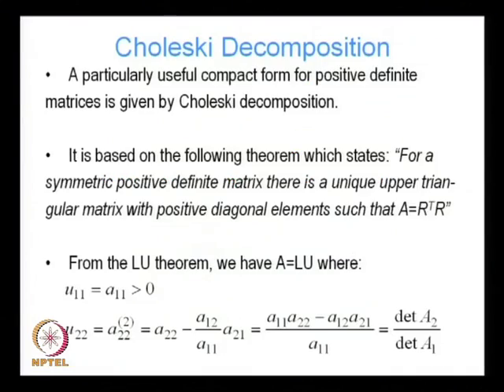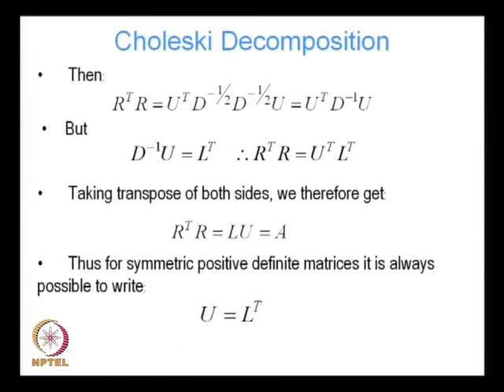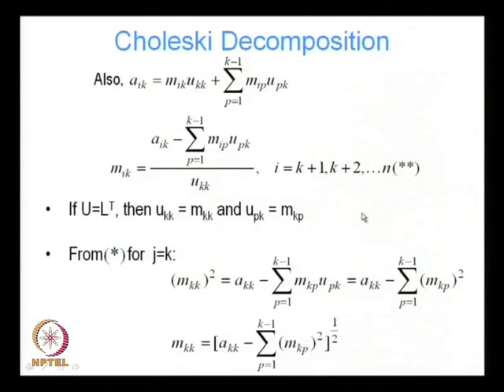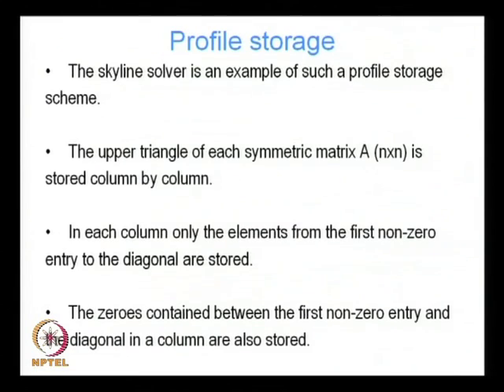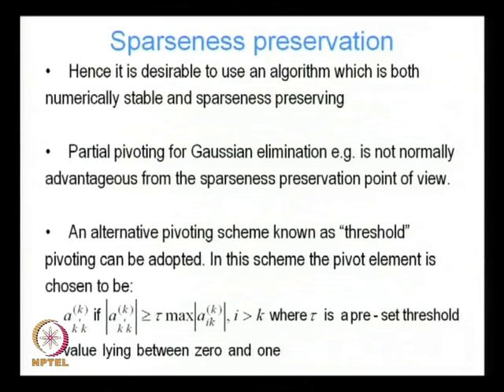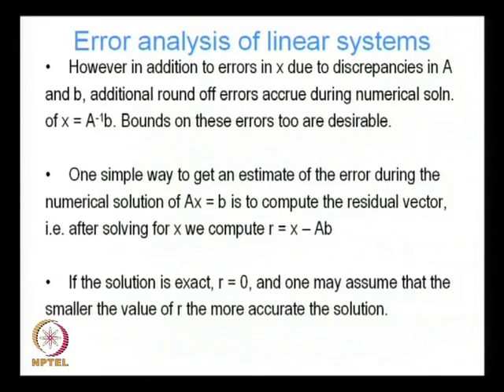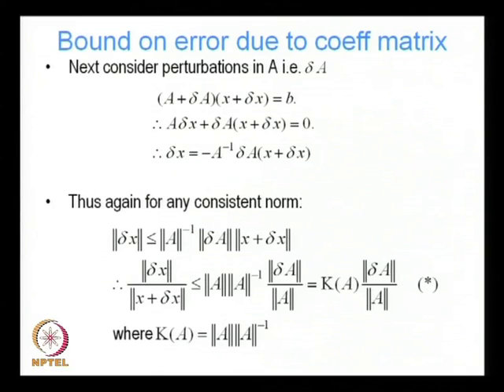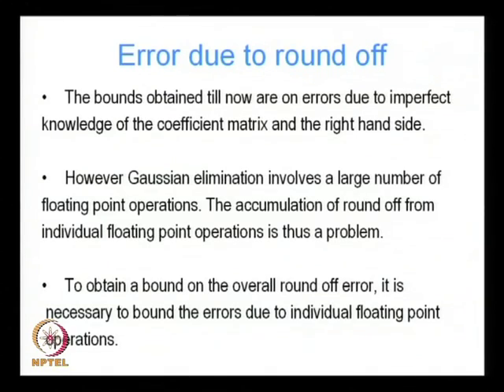Mod-01 Lec-06 Linear Systems - Error Bounds